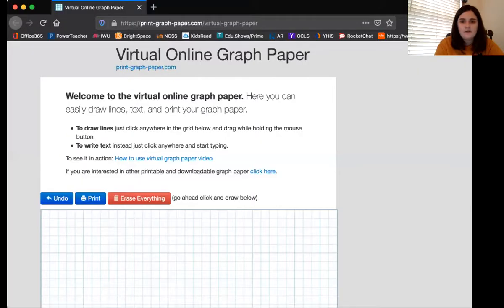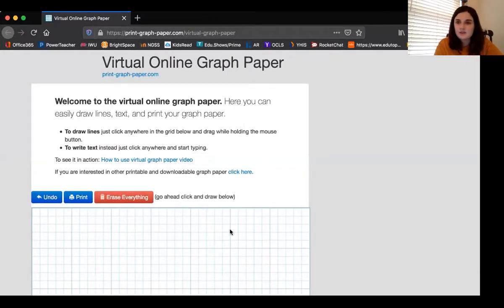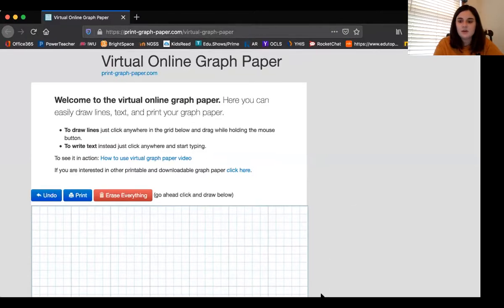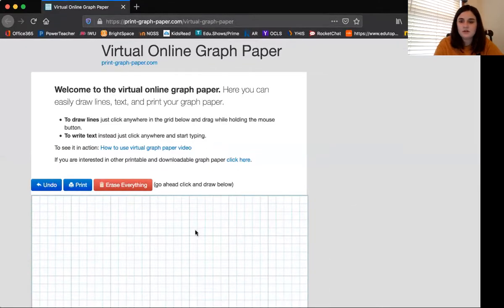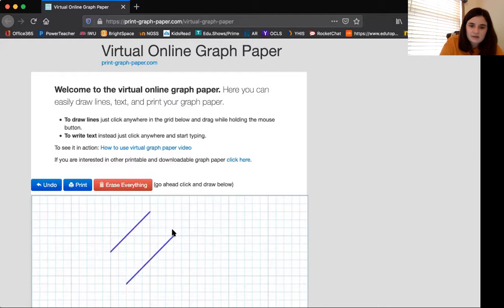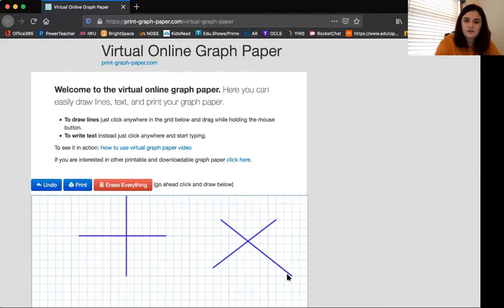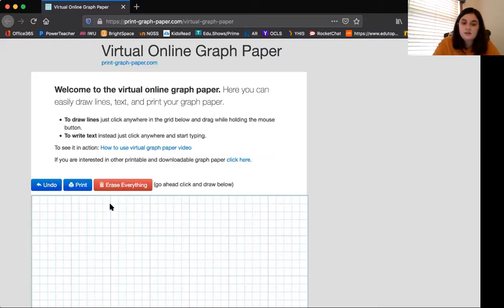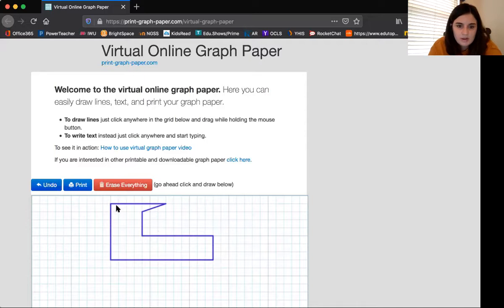Angles and Lines Review